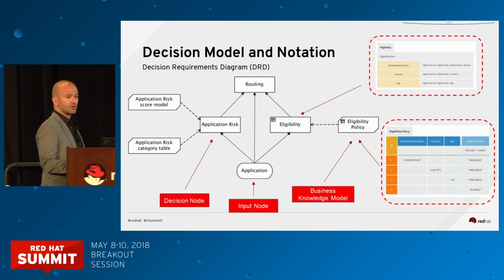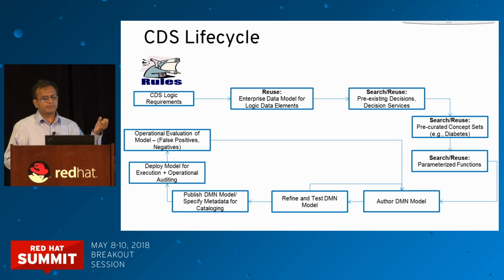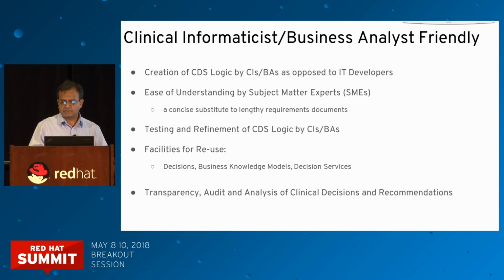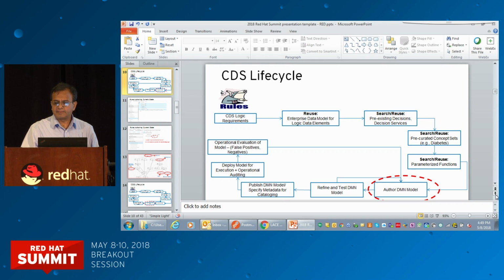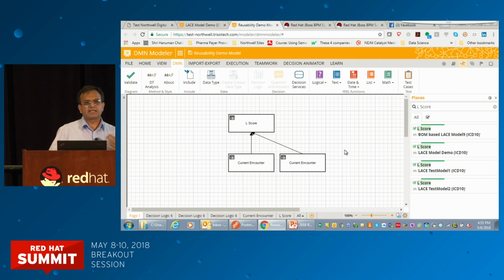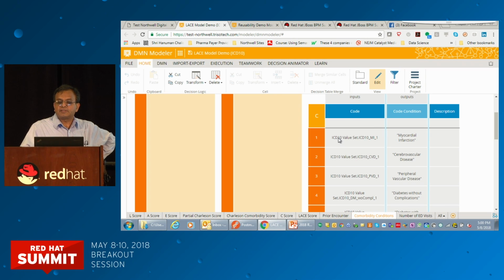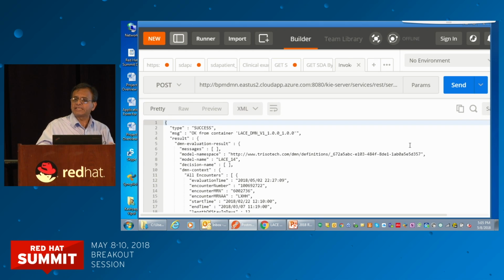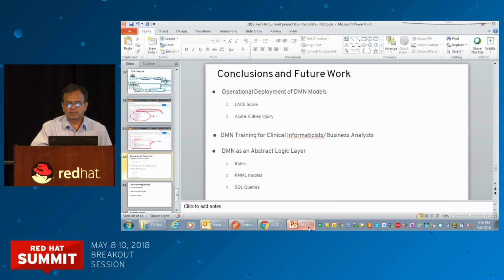Clinical decision support with decision model and notation (DMN)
Northwell Health is one of the first healthcare providers to adopt the Object Management Group (OMG) standard decision model and notation (DMN) for implementation of clinical decision support. In this presentation and demo, Matteo Mortari, Red Hat, and Vipul Kashyap, Northwell Health, demonstrate the value Northwell Health has realized by using the DMN standard. They will cover:

-Creation of decision support logic by clinical informaticists (business analysts) as opposed to IT developers.
-Testing and refining decision models by clinical informaticists.
-Advantages of DMN for standardization and reuse of clinical decision logic.
-Automation of clinical decisions through direct execution of DMN in Red Hat JBoss BRMS.
-Audit and analysis of automated clinical decisions.

They will share their experiences and challenges, including current investments and operationalization issues. They hope to collaborate with like-minded organizations to understand the value of accelerated adoption of this promising standard.